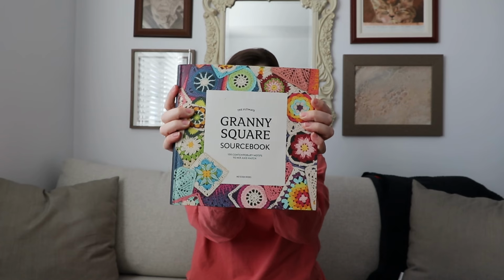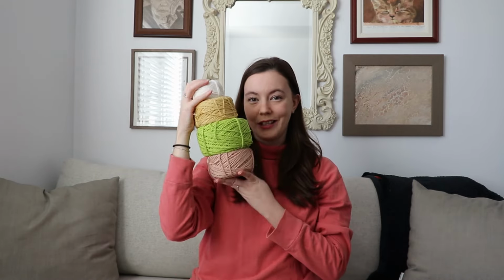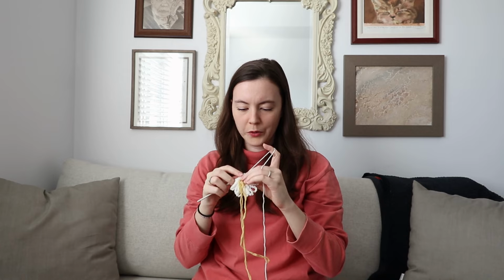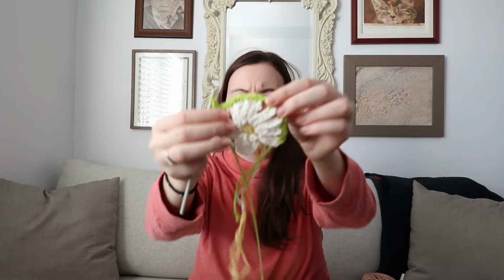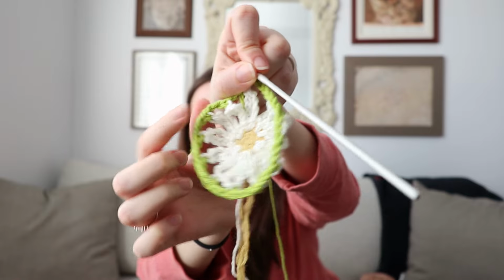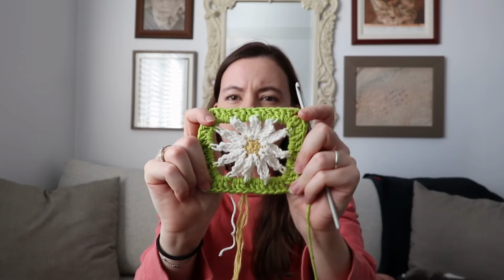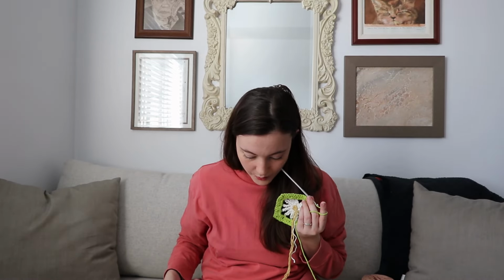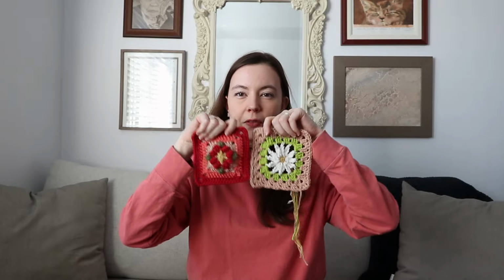Episode 2 : Season of Daisies Square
Join me in this exciting crochet journey as I take on the challenge of creating all the granny squares from The Ultimate Granny Square Source Book: 100 Contemporary Motifs to Mix and Match.

In this video, I document the experience of crafting the second square, the Season of Daisies Square.

Link to get the book for yourself!